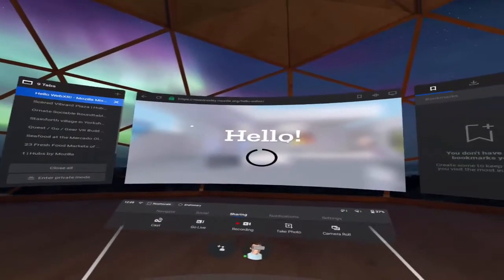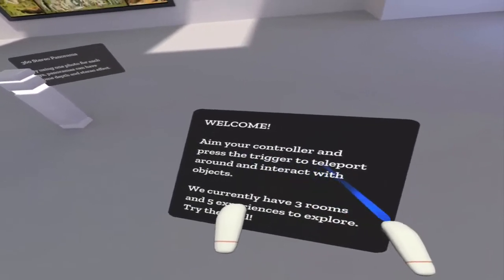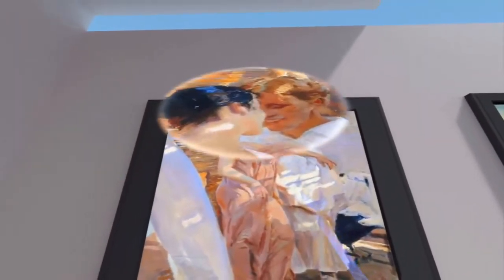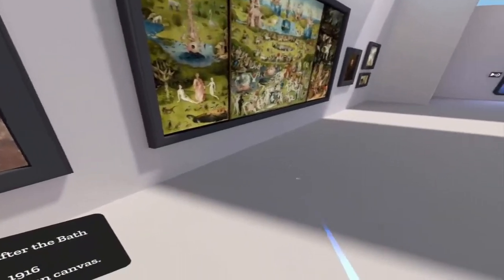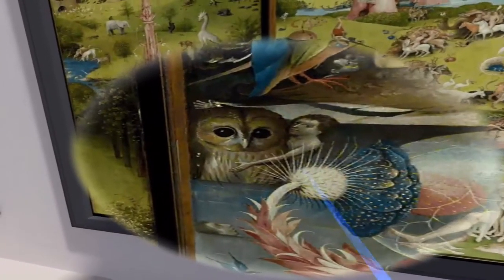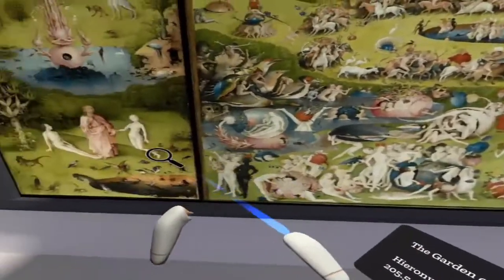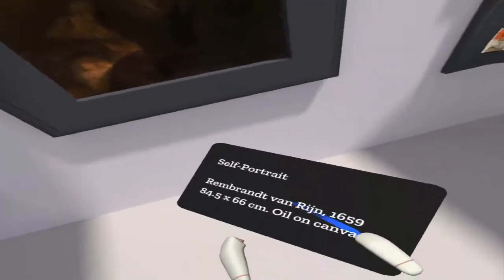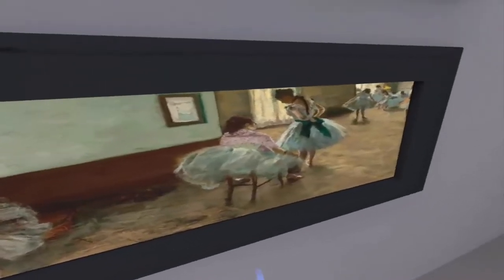Teach English in VR #4 - How to Describe Images/Photos/Paintings for Exams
If you are to sit an English language exam, you wil almost certainly need to be comfortable describing pictures.  If you are a teacher of foreign languages, then you will need to use a range of resrouces to stimulate your students' speaking skills in this area.  Particularly for the Cambridge English exams like the KET, PET, FCE and IELTS this can be an invaluable skill.

Here we're in Mozilla Hubs to explore some of the world's most famous paintings as a way to stimulate that all-important English vocabulary in context, while equipping students with the necessary skills to perform well in exams.

Learning English has never been so fun, or active!  Check out how tools like Mozilla Hubs can help you teach English or any other language in more creative ways, getting the students to explore new methods of not just learning the vocabulary, but experiencing it in a whole new way.

Tips for Language Teachers #4.  Are you a language teacher looking to improve the way you teach English, or any language?  Maybe you're a school or learning institution or even a company looking to improve the way your students/staff use immersive technology?  Get in touch now, we can help.

This is an example of webVR thanks to Mozilla Hubs.

If you're interested to know more about how we can help get in touch

As you can see by the video, this is a great way to teach vocabulary!

Get in touch with us here at Gold Lotus to learn more about how to use this tech in your language training.

**If you like this video please like, comment and subscribe to it and the channel, so that we can spread the word about the power of VR for language learning and teaching!**
If you are interested in learning English in virtual reality through your Oculus Go, HTC Vive, Oculus Rift or any other leading headset then get in contact with us